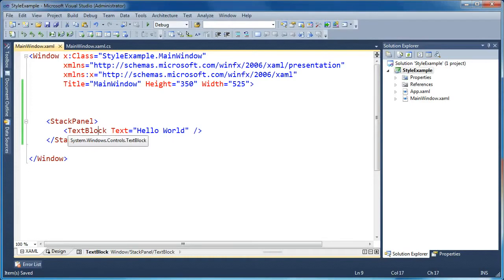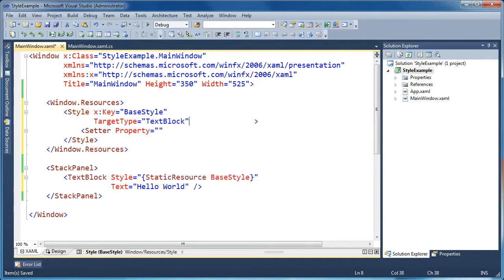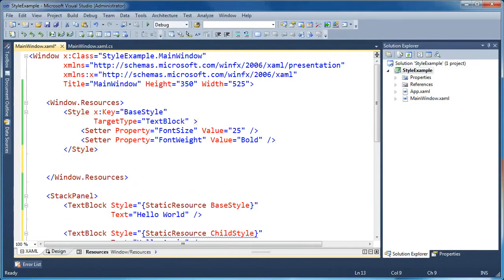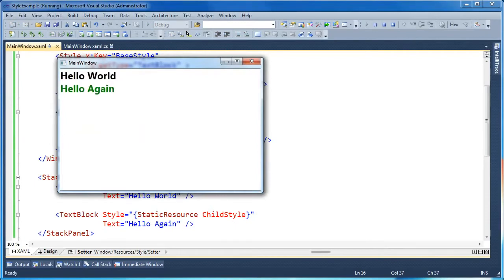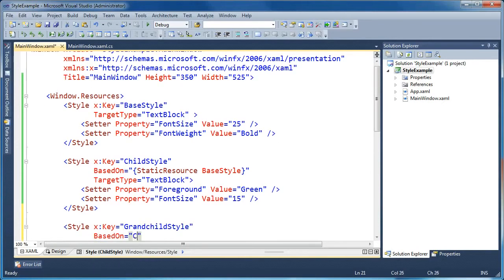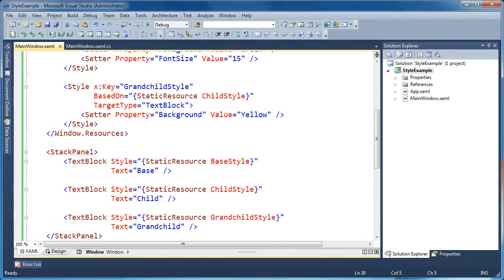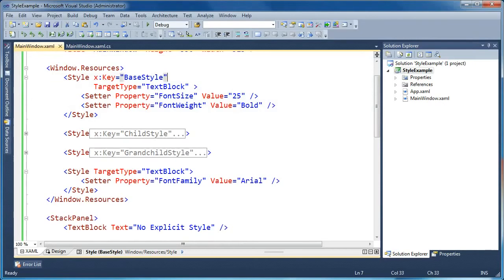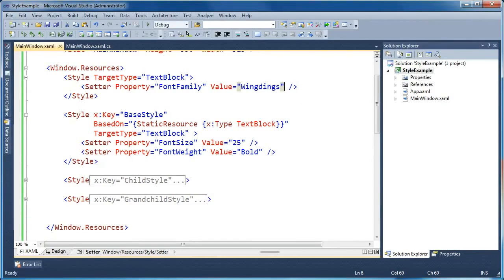Style inheritance in WPF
Style inheritance in Windows Presentation